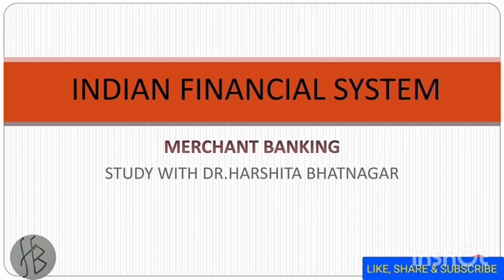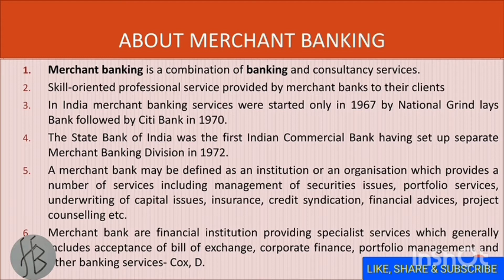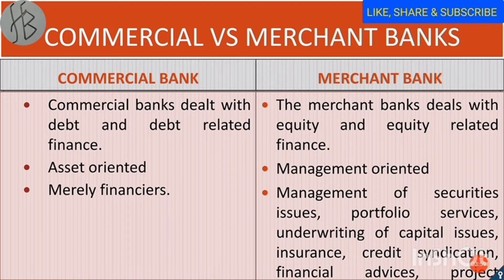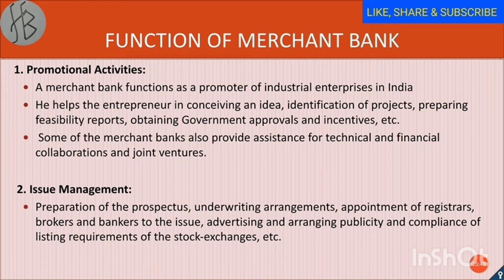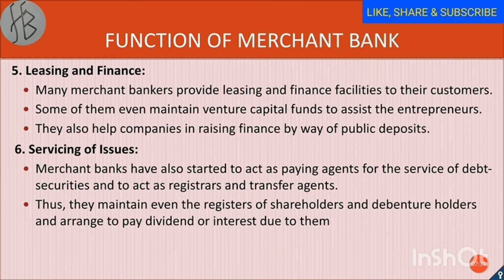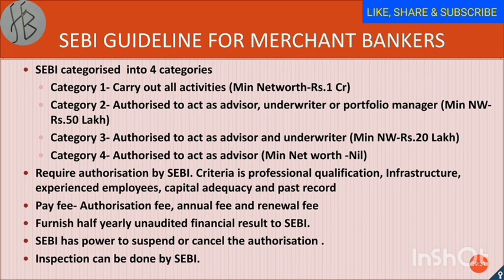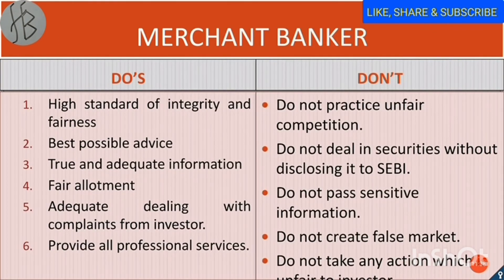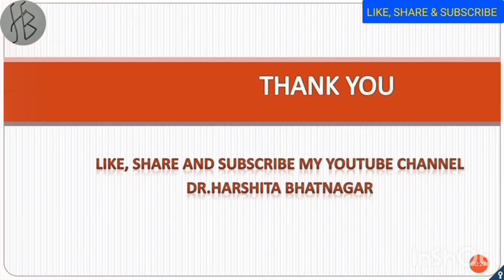MERCHANT BANKING | FUNCTIONS | SEBI GUIDELINES | NET EXAM | MBA | BBA | MCOM | BCOM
Merchant Banks and their functions, Categories of Merchant Bank and SEBI guidelines